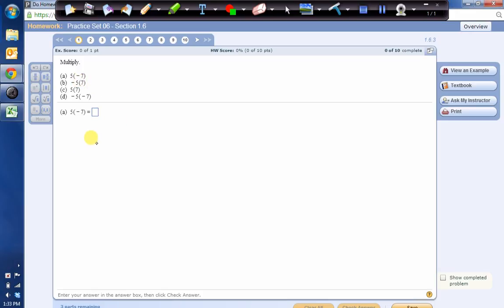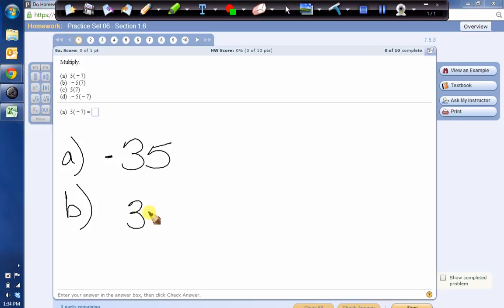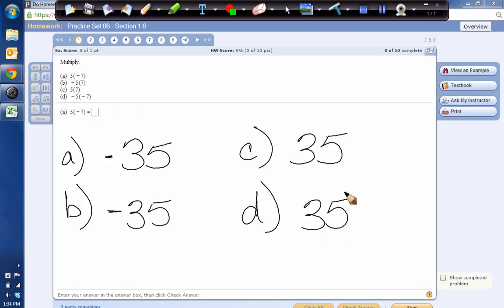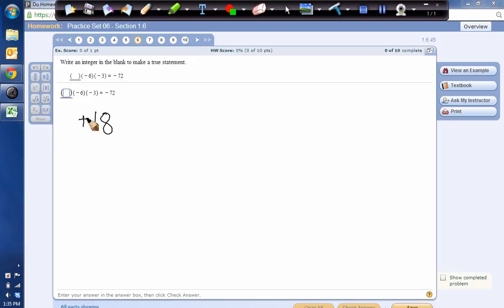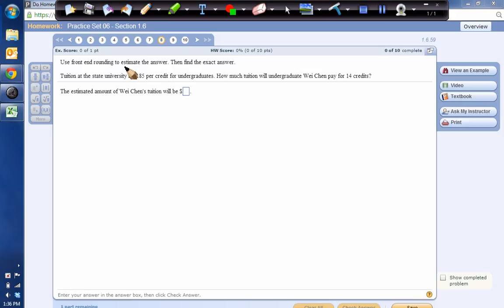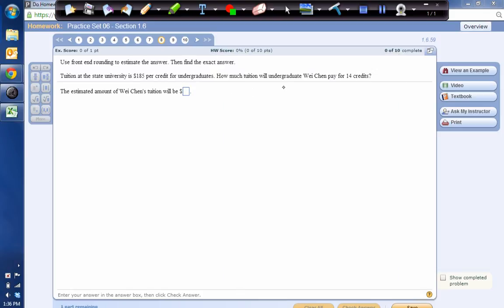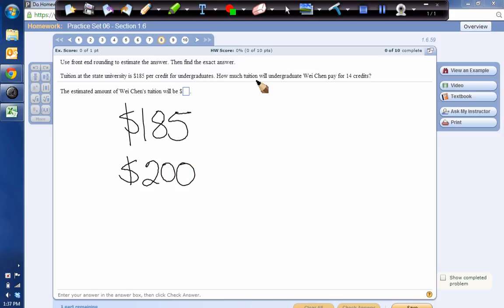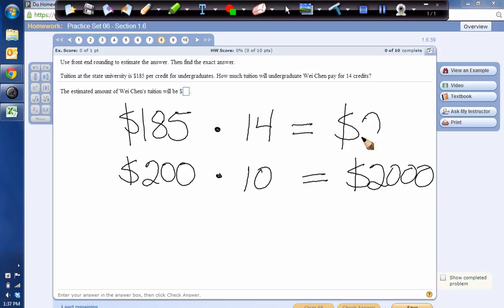PA06A2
PreAlgebra
Day 6
Section 1.6

Multiplying Signed Numbers